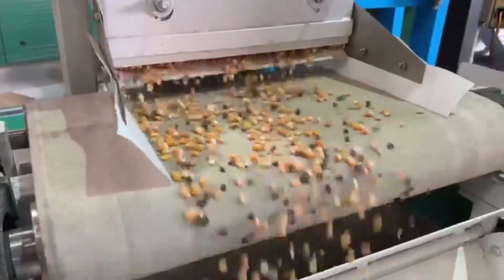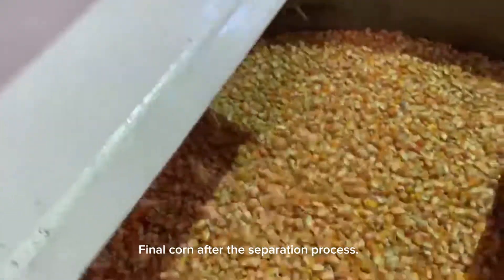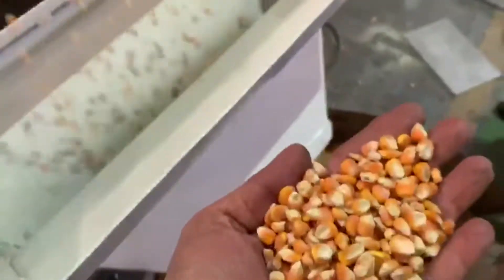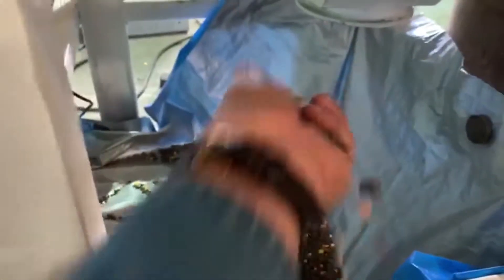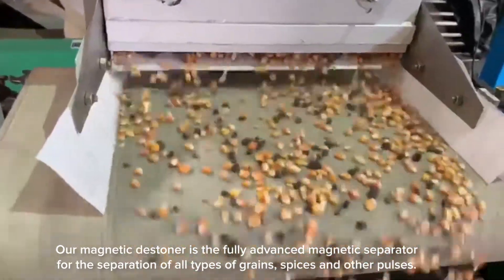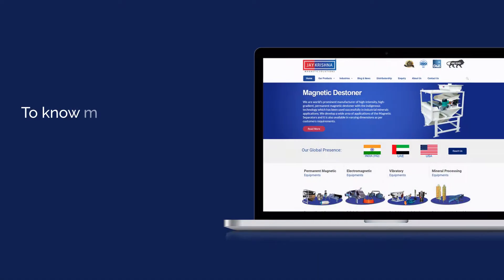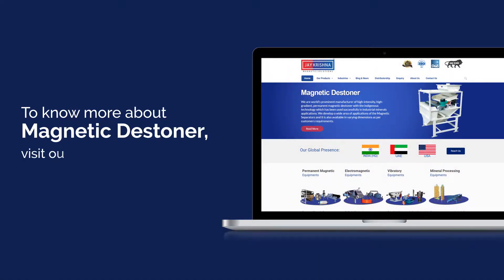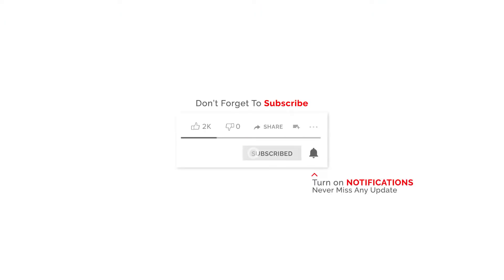Magnetic Destoner For Corn - Magnetic Separator | Jaykrishna Magnetics Pvt. Ltd.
Our newly developed magnetic destoner is the most advaned magnetic separator for grains, spices, pulses and nuts. It can use in food processing, flour mill, seed cleaning line and other processing plants.

In this video, we have conducted the trial of our magnetic destoner in which our machine separates the mud balls and other paramagnetic impurities from the corn. High-intensity magnets is used for the accurate separation process.